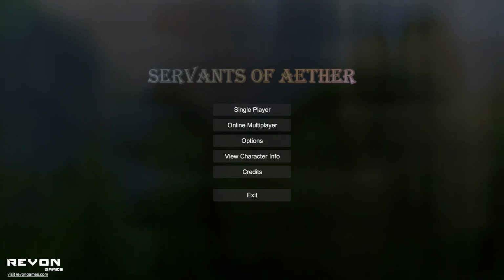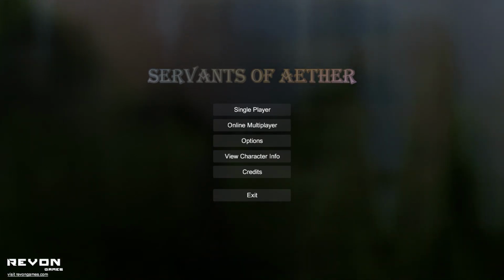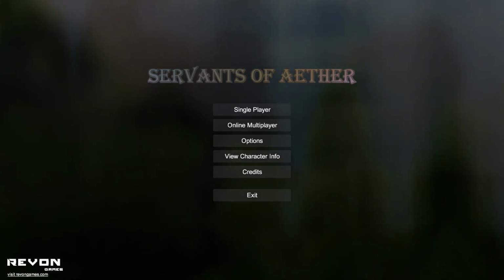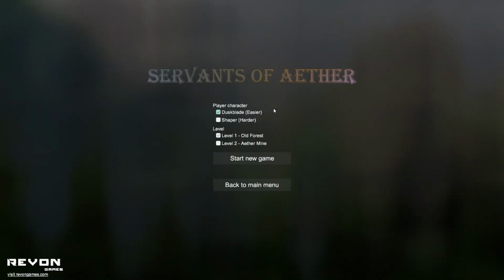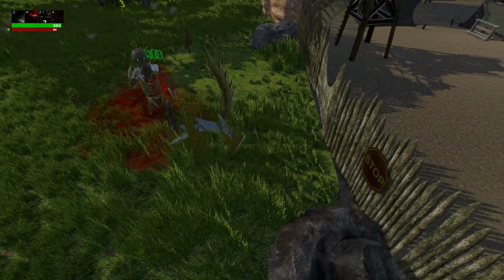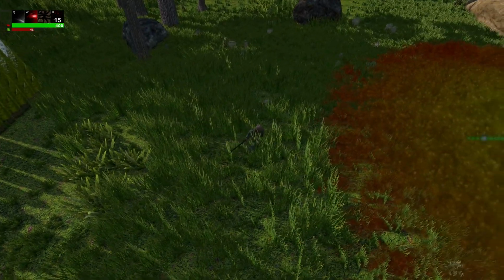Indie Insights: Servants of Aether (Episode 1)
Servants of Aether is a top down 3D beat-em-up with MOBA style character kits and 4 player co-op!  Does the combat work though?  Let's find out.